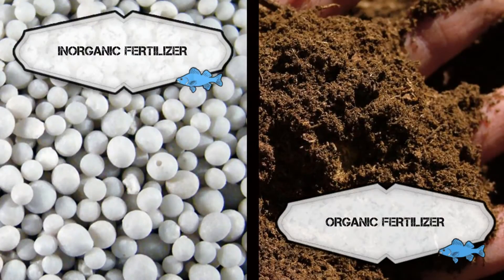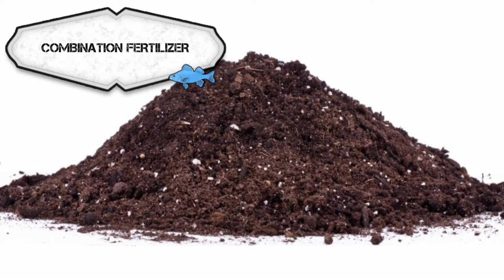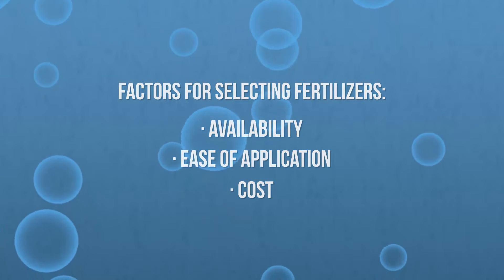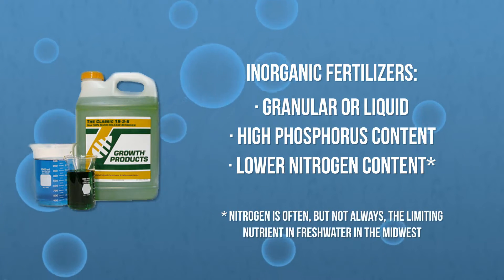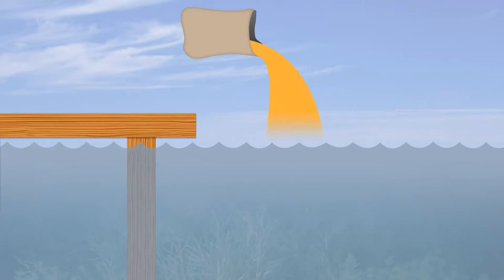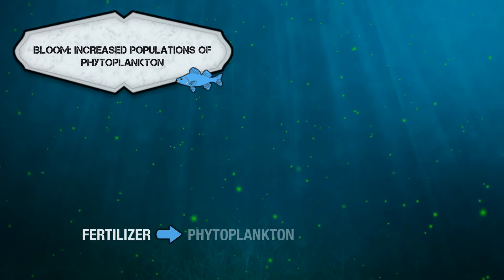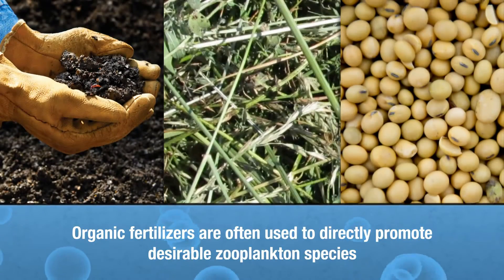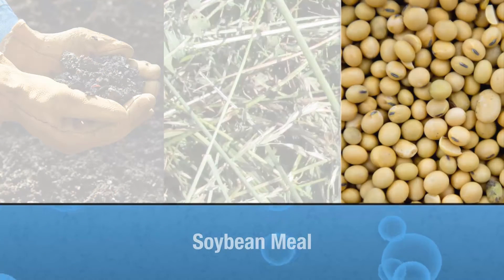OSU Aquaculture - Pond Fertilization - Educational Video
Produced by Lost Tribe Media, Inc.
Client: The Ohio State University